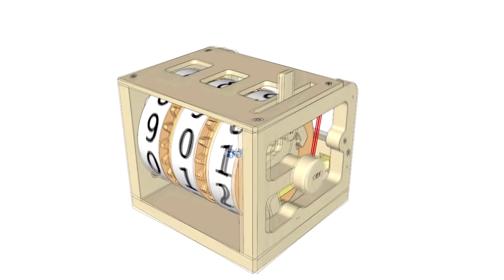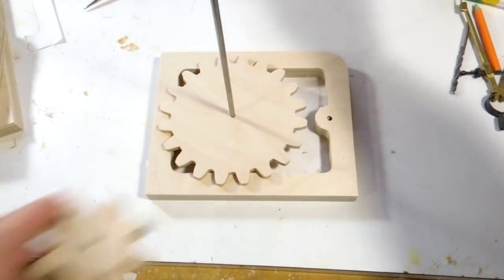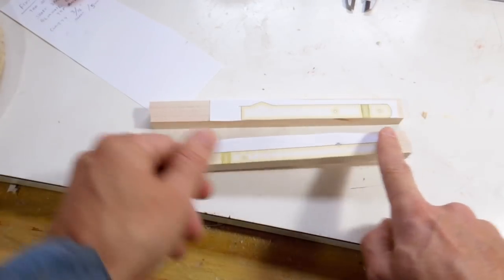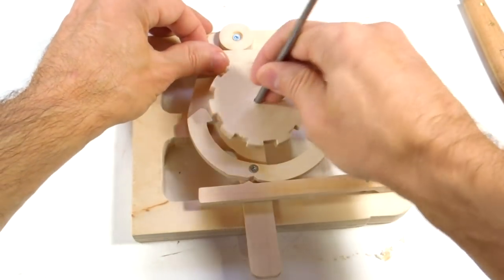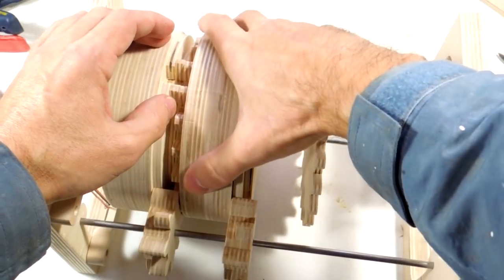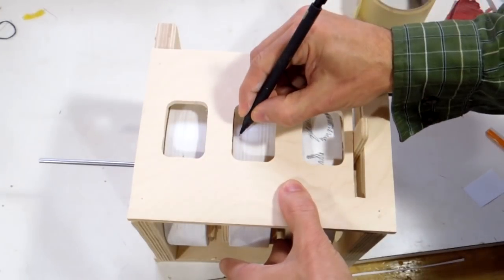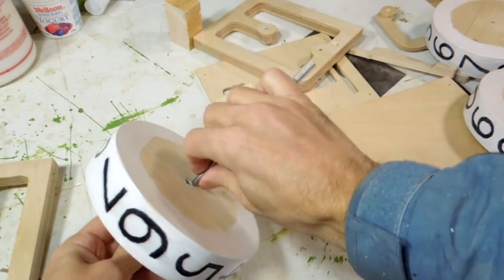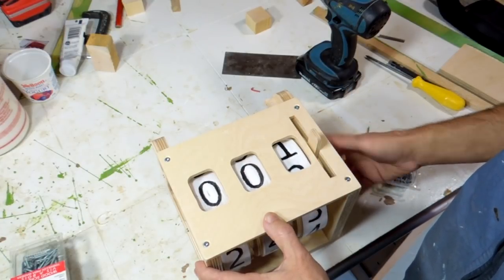Building the mechanical counter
The mechanisms of the counter explained, and showing step by step how to build it.  I also have a detailed set of plans available for this counter.